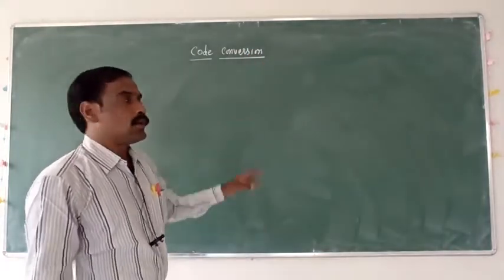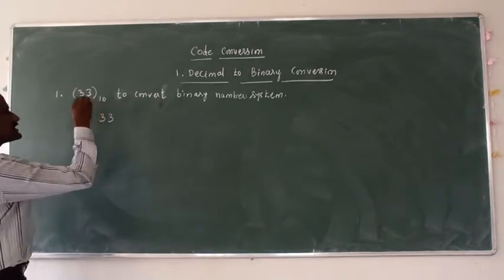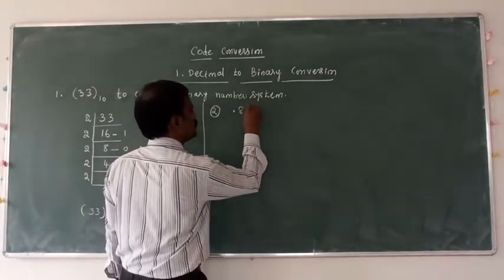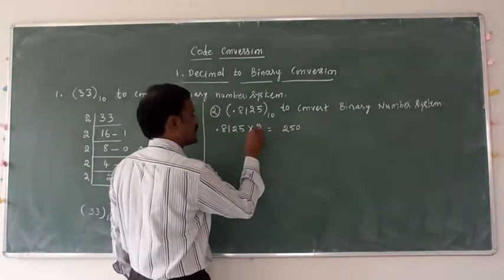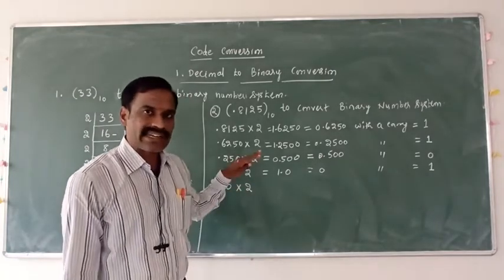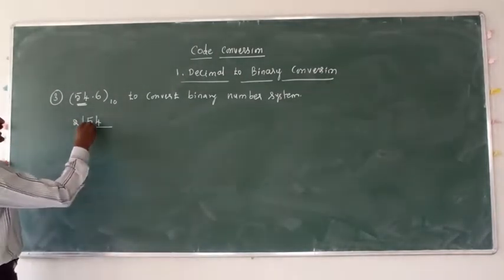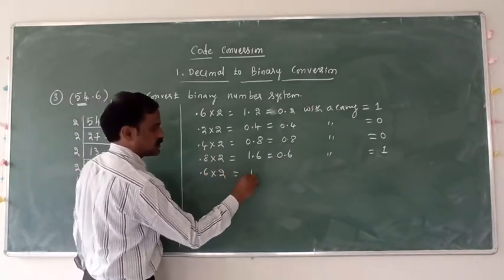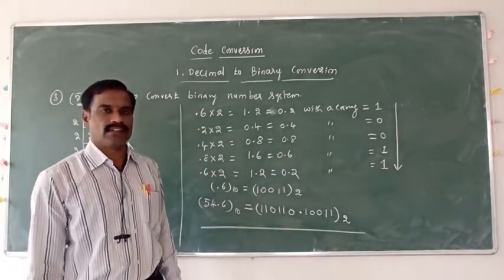Decimal to Binary Conversion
Decimal to Binary Conversion Number Systems in Digital Electronics